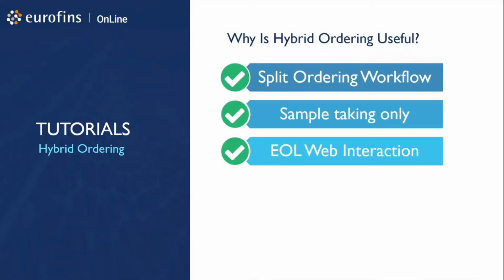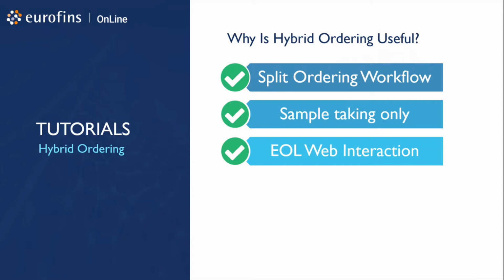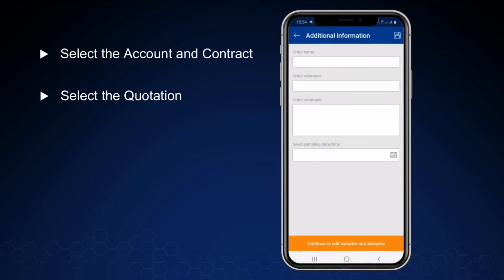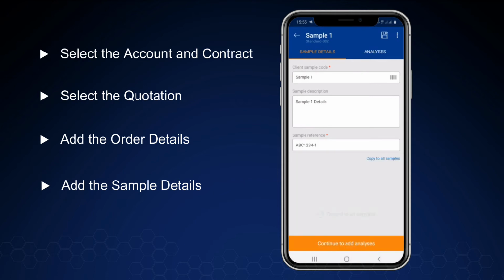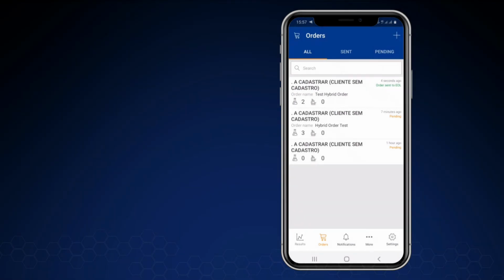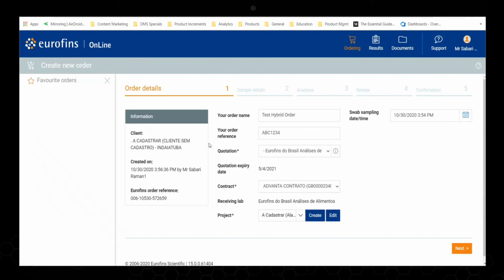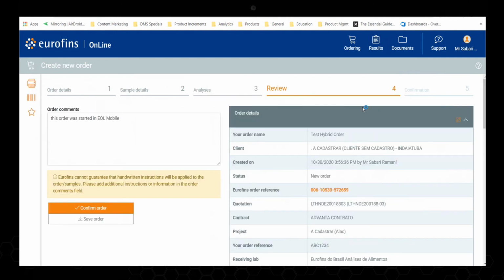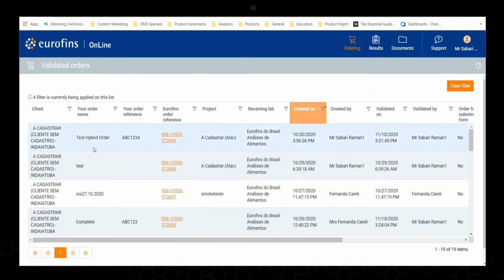Mobile Tutorial Sessions : Hybrid Ordering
Number 2 in the Mobile Tutorial Sessions. Hybrid Ordering is used to allow for a split ordering workflow across EOL Mobile and EOL Web